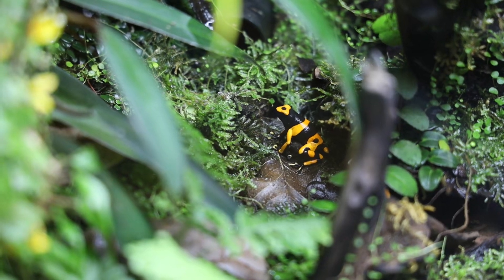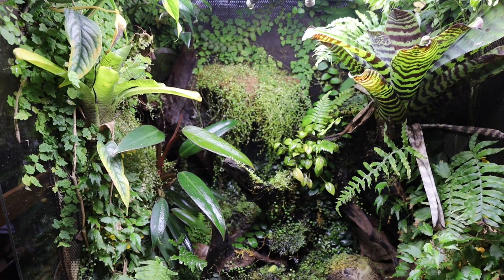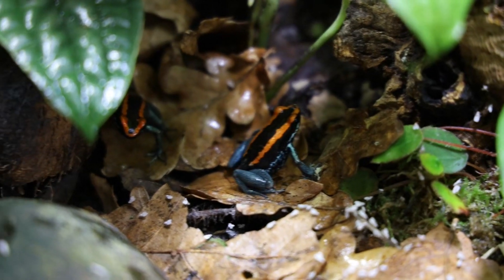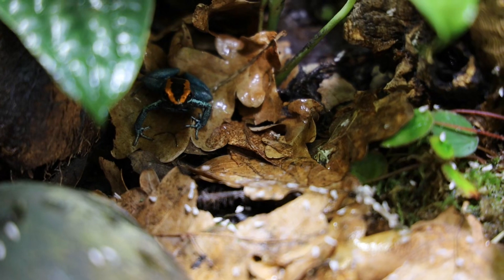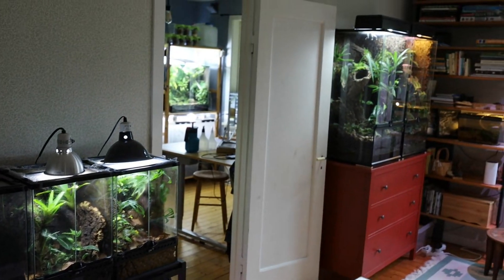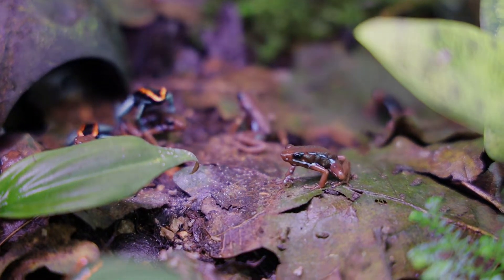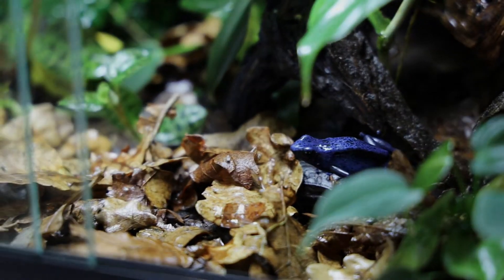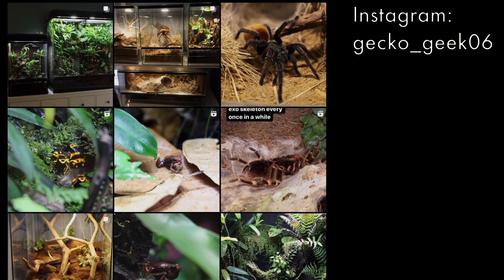Are Your Pet Frogs Shy? Watch This!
Shy frogs are something most poison dart frog keepers have had to deal with at some point. Maybe they just keep hiding all the time or maybe they immediately jump away whenever you get close to them. Luckily, there are various ways for you to make shy frogs bolder and more outgoing, and that's exactly what I'm going to talk about today.

00:00 Intro
01:22 The Vivarium
03:34 The Location of the Vivarium
05:38 The Feeding Routine
06:50 Group Keeping
07:40 Choosing a Bold Species
08:06 Give Them Time
08:53 Outro